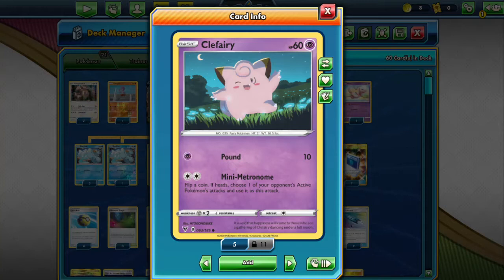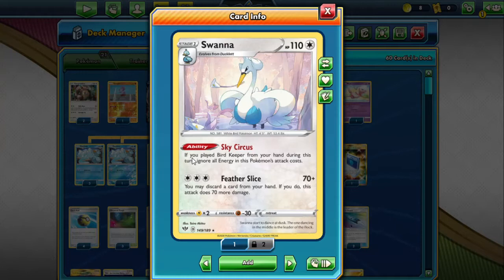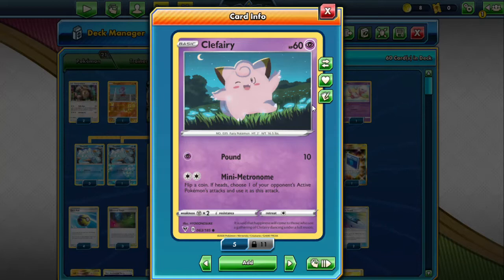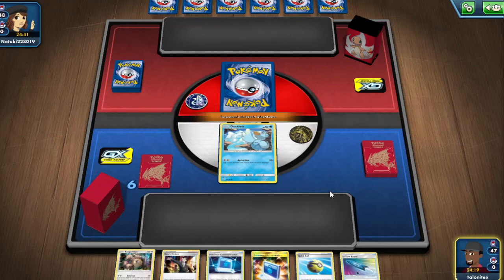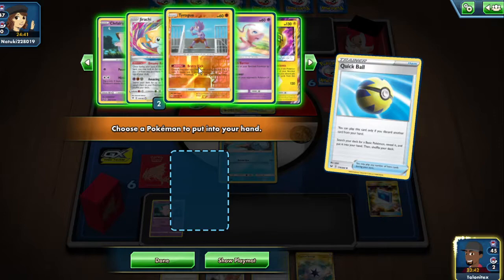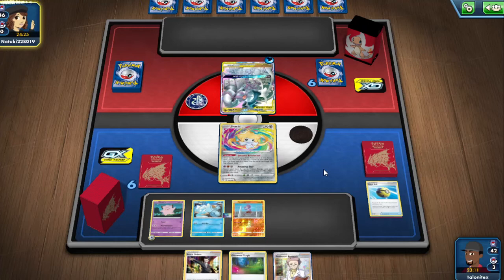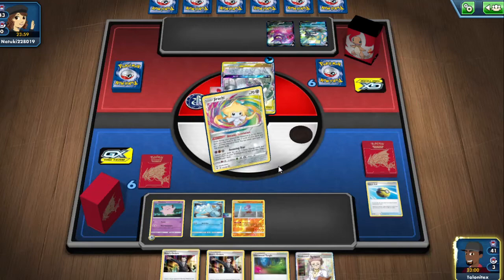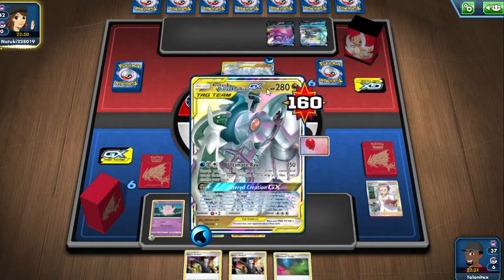Clefairy/Swanna deck Vivid Voltage Deck list (The ultimate rouges deck)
Clefairy is an impressive card in the current meta game we are taking a deep dive and analysis as to how it fairs up against the current meta game and testing it out on the ladder.

Intro: (0:00)
Gameplay: (1:46)
Gameplay 2 :(12:11)
Outro:(22:24)

#Pokémon - 21

* 2 Kangaskhan DAA 133
* 4 Swanna DAA 149
* 1 Tyrogue UNB 100
* 1 Eldegoss V RCL 19
* 1 Dedenne-GX UNB 57
* 1 Tapu Koko {*} TEU 51
* 2 Jirachi VIV 119
* 4 Clefairy VIV 63
* 1 Mew UNB 76
* 4 Ducklett CEC 59

* 4 Pokémon Communication TEU 152
* 2 Boss's Orders RCL 154
* 4 Bird Keeper DAA 159
* 4 Quick Ball SSH 179
* 3 Glimwood Tangle DAA 162
* 3 Professor's Research SSH 178
* 2 Marnie CPA 56
* 1 Great Catcher CEC 192
* 2 U-Turn Board UNM 211
* 1 Ordinary Rod SSH 171

#Energy - 13

* 4 Twin Energy RCL 209
* 2 Capture Energy RCL 171
* 2 Triple Acceleration Energy UNB 234
* 3 Lightning Energy SMEnergy 13
* 2 Powerful {C} Energy DAA 176

leaving your thoughts and comments about the video in the comment section is much appreciated.